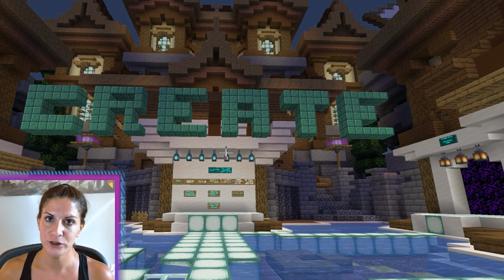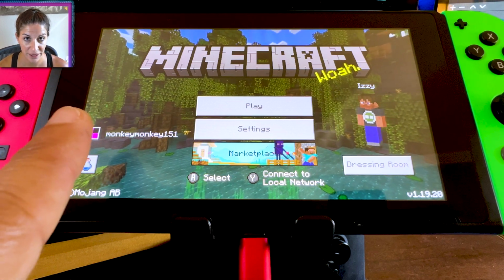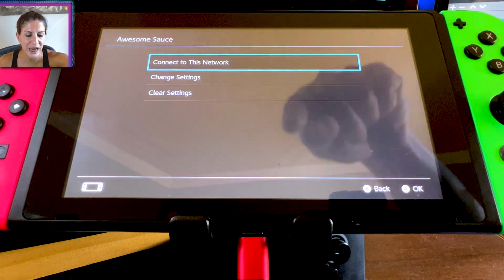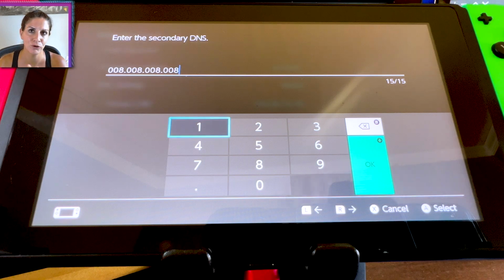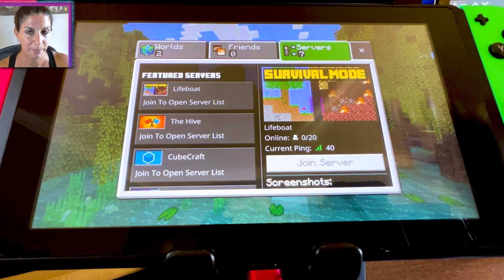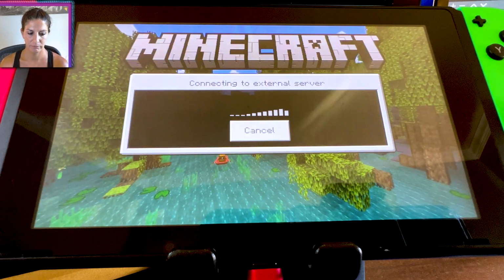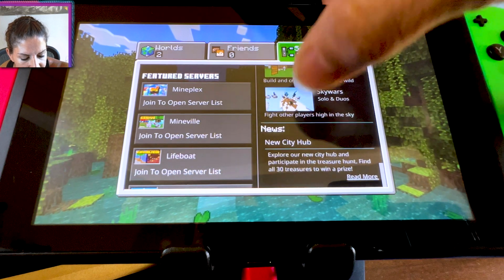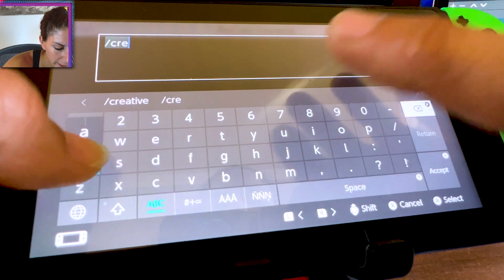How To Join Our Java Minecraft Server With Bedrock SWITCH!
We are back on the server! Bedrock and Java can play together now! Woooo!

OOOOOHHHHHHHkay, there was a lot of troubleshooting. Like a lot, a lot. A lot of issues I had was on the server side but the 2nd big issue I had was as a parent who had never opened up the internet settings on a switch or even knew where any of the settings were.  I'll walk you through it here.  Have patience.  YOU'RE GOING TO NEED IT!! It's super finicky!  It's a fairly recent plugin Java servers have the option to use and there are tons of hoops to jump through but we got it to work!

It's where we are able to attach names to folks to keep people accountable and to keep the server safe for all ages.  This video is to help you navigate through how to jump through those initial hoops to set your SWITCH up.

See you on the server!

We're on Cameo!  Expect these vids to be fun! And/or weird and uncomfortable.